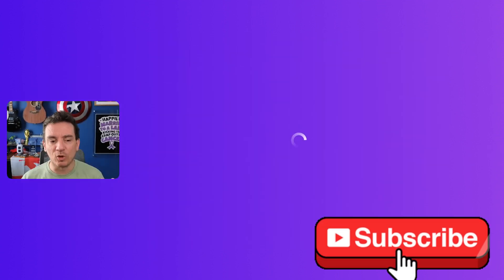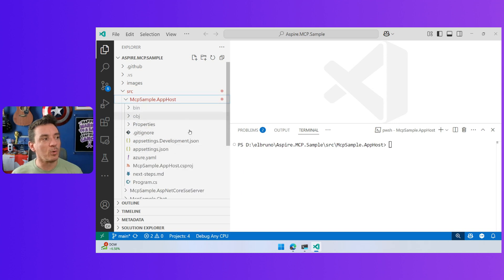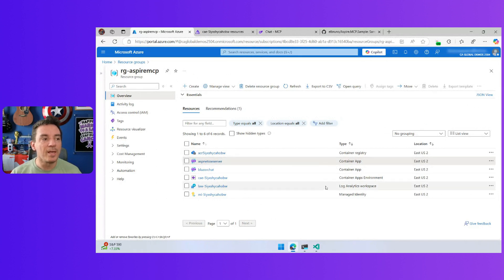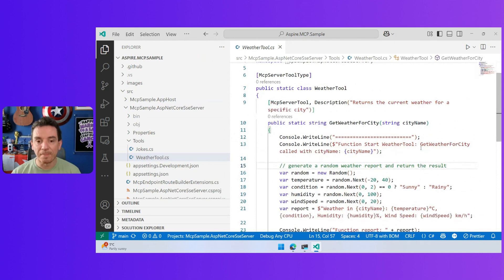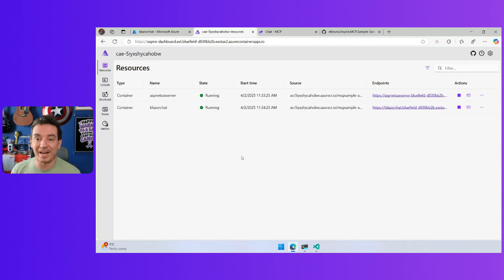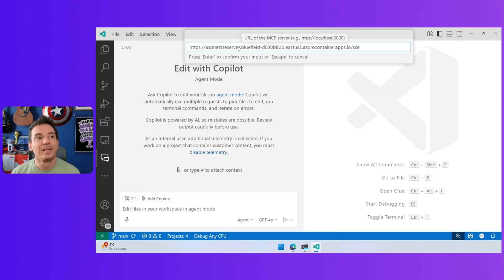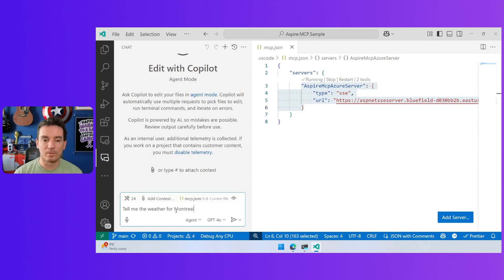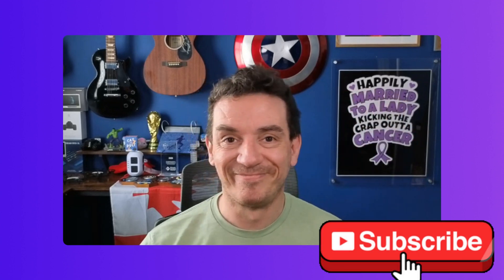Deploy a .NET Aspire Chat App with MCP Tools to Azure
This is the second part of our .NET Aspire + MCP adventure! In this video, I’ll show you how to take things further by deploying a Blazor-based Chat UI and a MCP server with 2 custom tools used by the chat app.

📦 What’s inside:
-Setting up the Aspire project
-Wiring up the MCP Server
-Creating tools used by the Chat App
-Running the full solution with everything connected

🧠 Perfect if you're experimenting with:
-Local AI agents
-Chat UI on Blazor
-.NET Aspire & app orchestration
-Custom dev tools in MCP